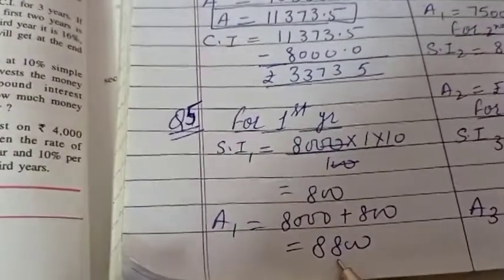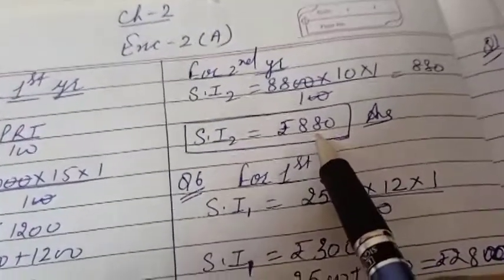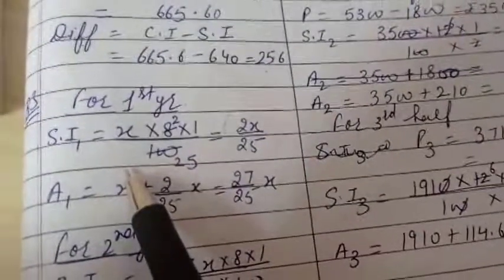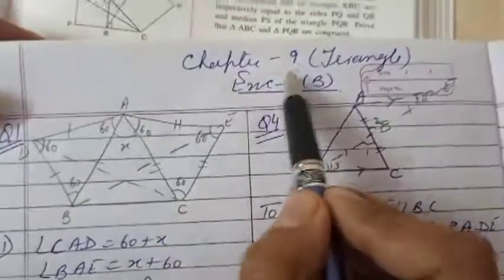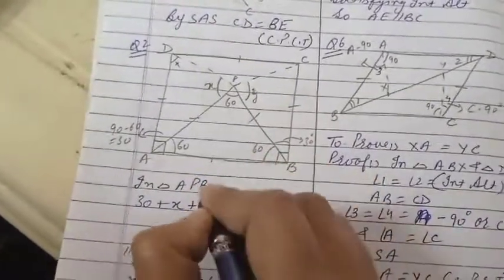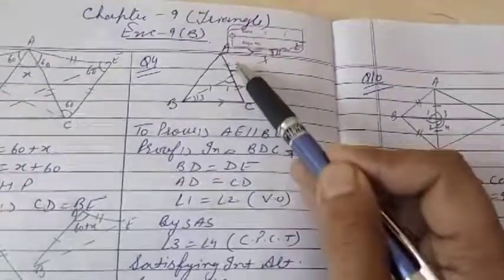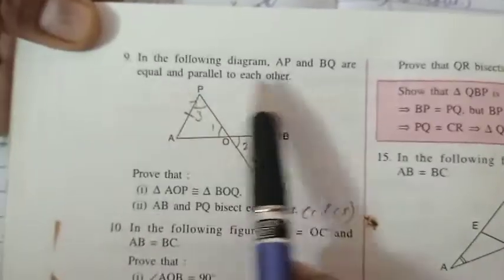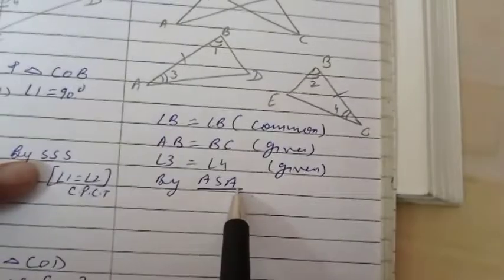Class-9, Subject-Maths, Video-61, Ex-2(a, b), Ex-9b by Mrs Shivani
Class 9th , Maths, Video No. 61 , Exercise. -2 (a &b ) and Exercise 9(b ), by mrs shivani